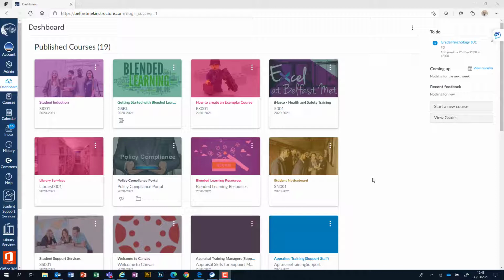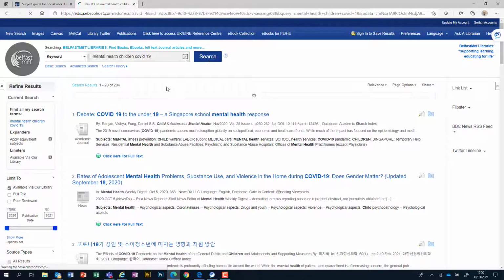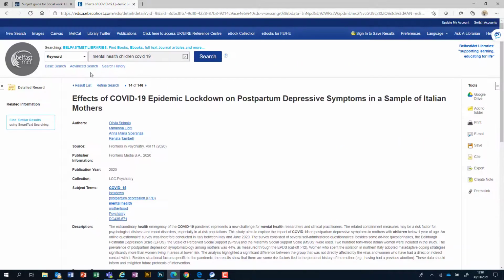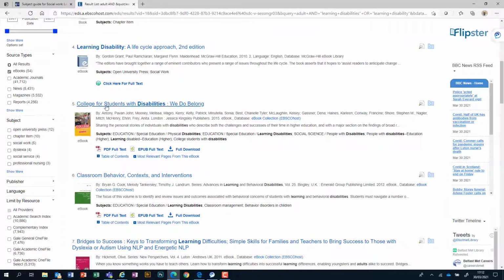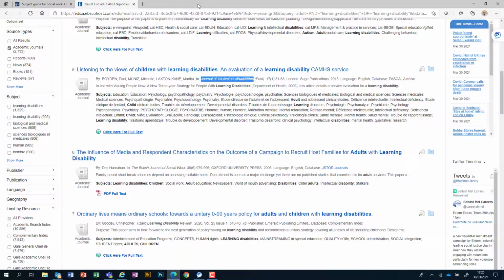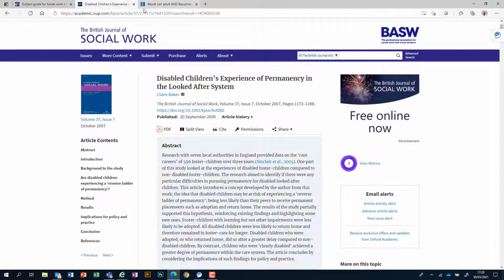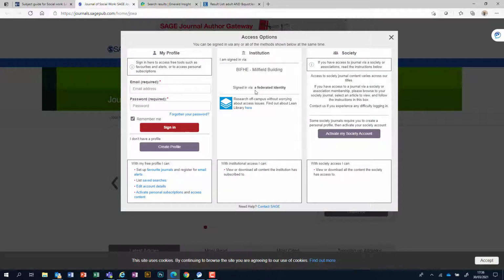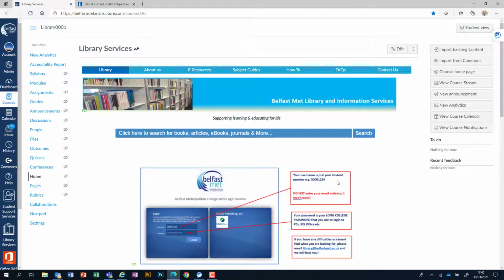Social Work 2nd Year - searching for resources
Video for 2nd Year SW students searching for resources online and from home